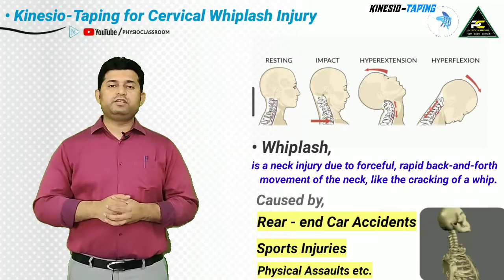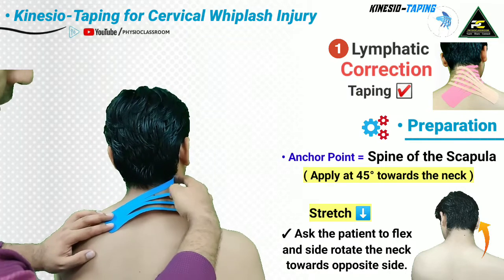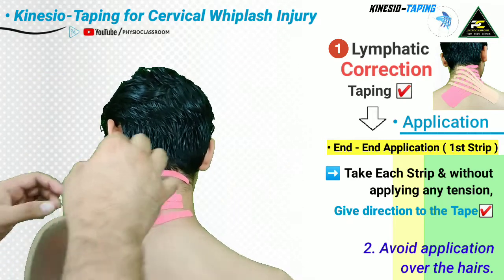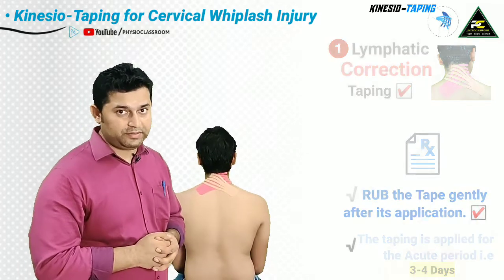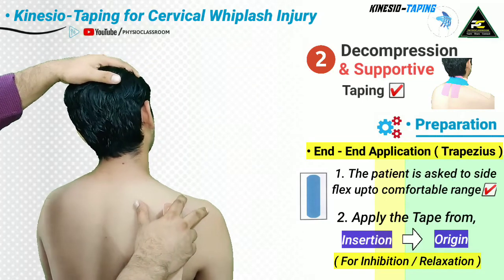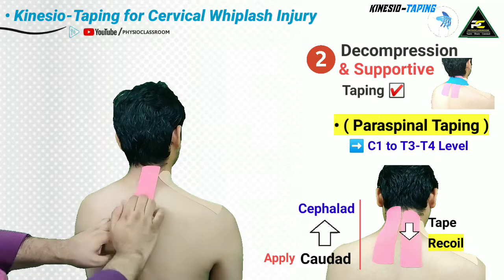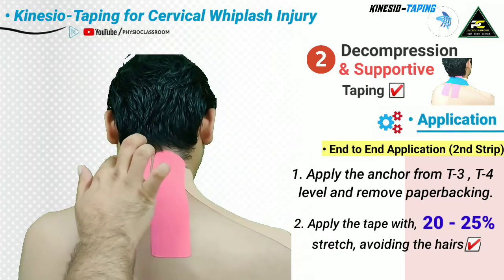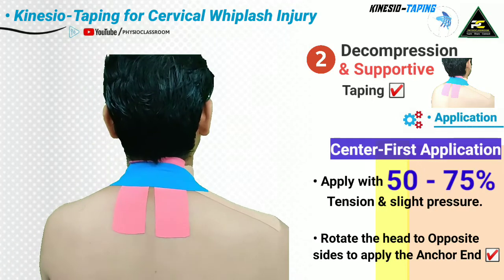KINESIO-TAPING TECHNIQUE FOR CERVICAL WHIPLASH INJURY : NECK SPRAIN / STRAIN